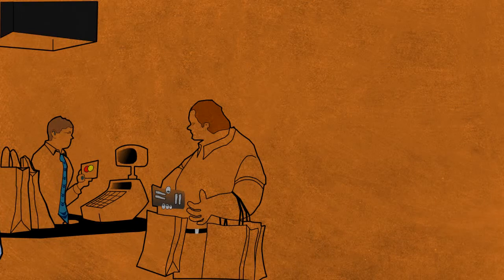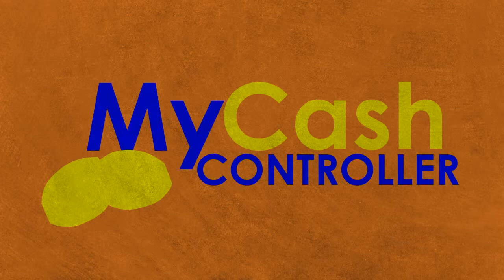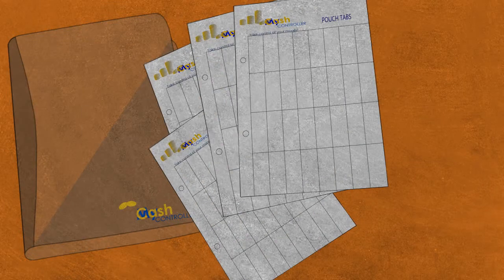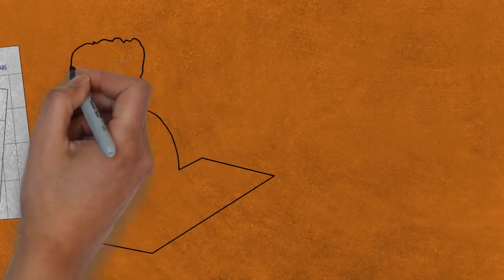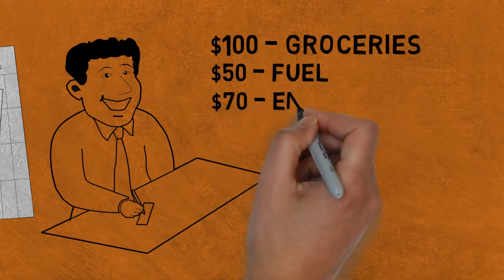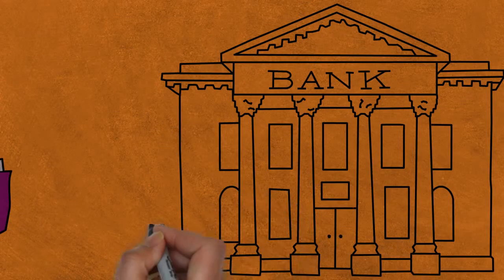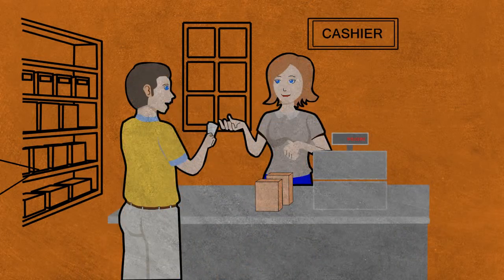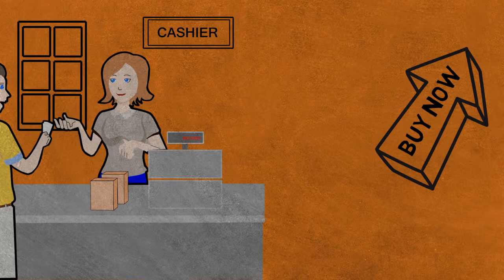MY CASH CONTROLLER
Are you like many who have the problem of running out of money before your next pay day?  Or are your Credit Cards maxed out?  Wherever possible it’s best use cash instead of credit cards.  Paying cash gives you more control over your money as distinct from swiping a card. The Solution is MY CASH CONTROLLER.